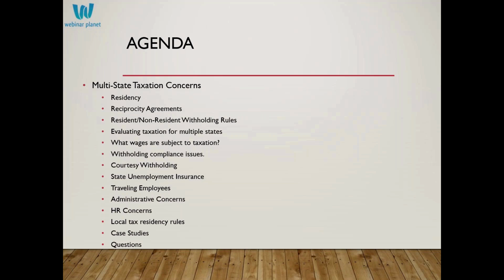Multi state Employees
Handling Payroll for Multi-state Employees: Taxation, Compliance, and Administrative Insights for 2024!